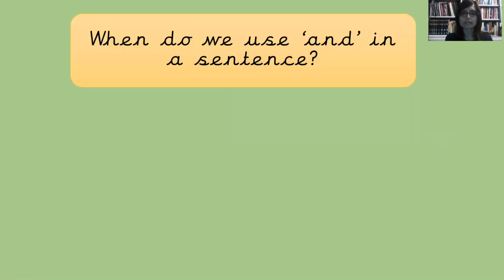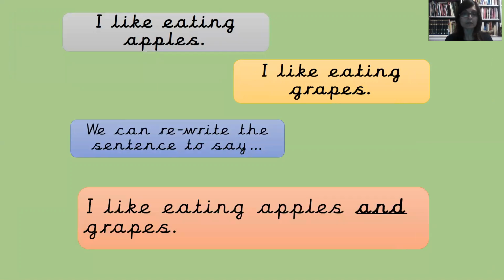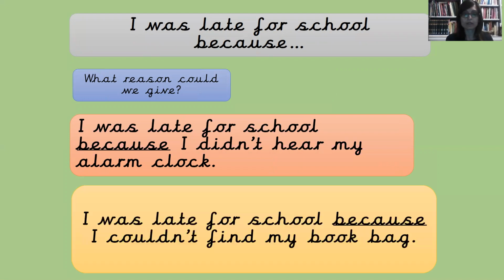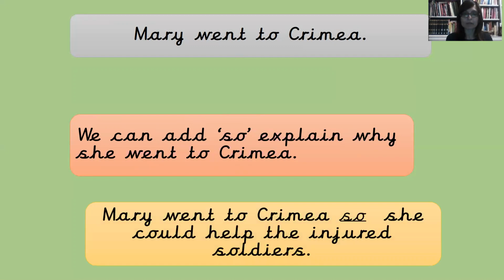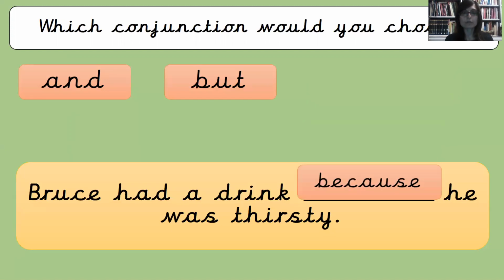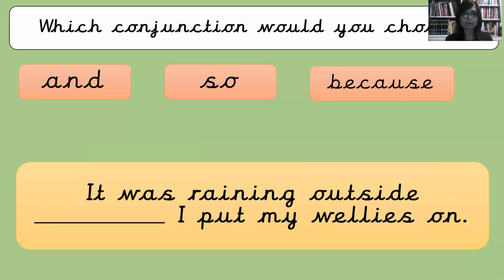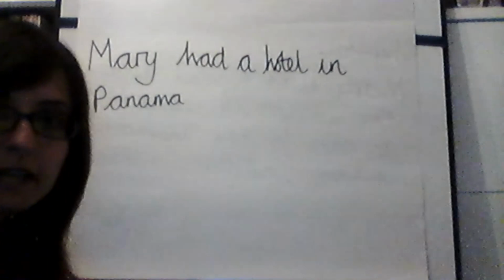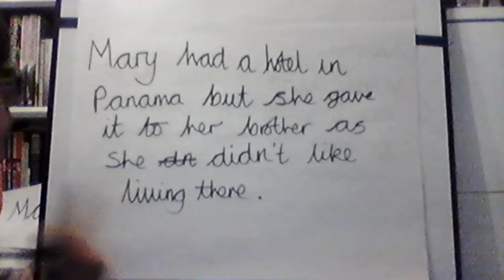Year Two English - Week 3 - lesson 2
Learning how to use conjunctions (and, so, but, because) in a sentence.